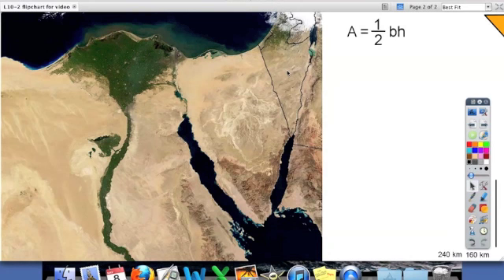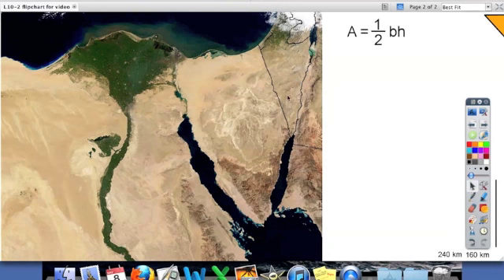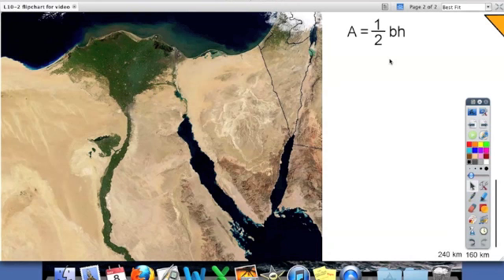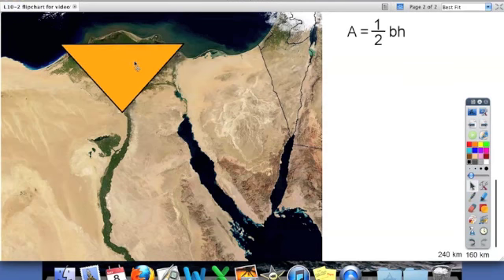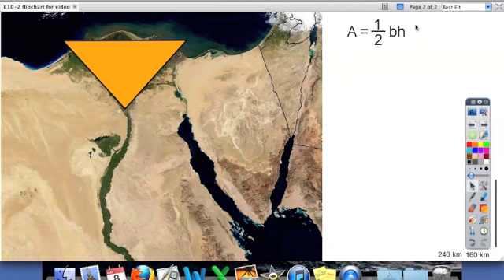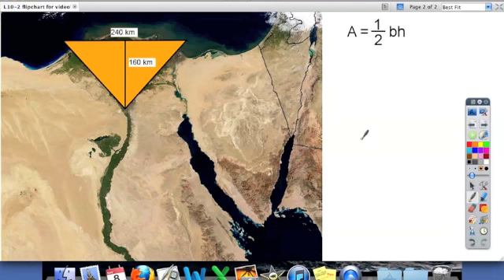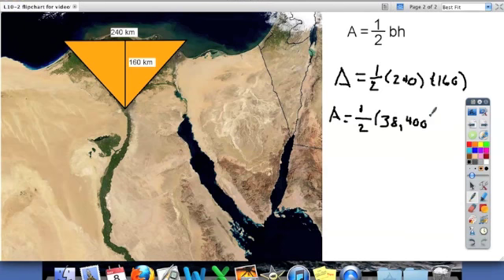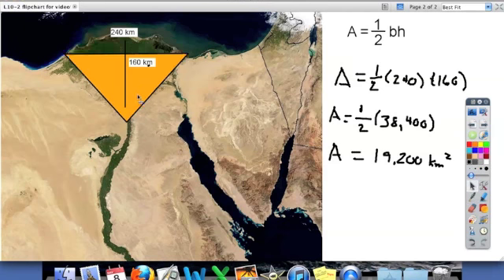L10-2 Example 2